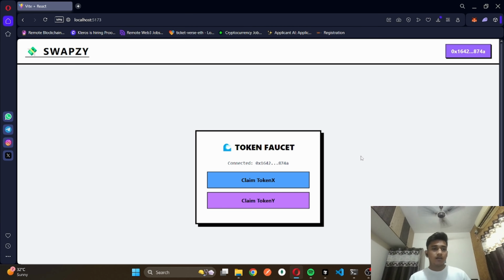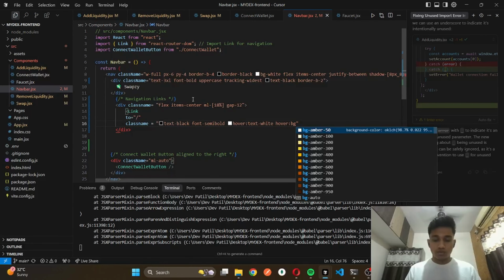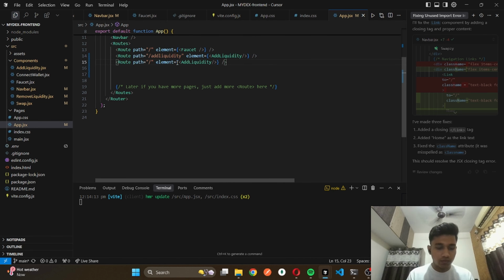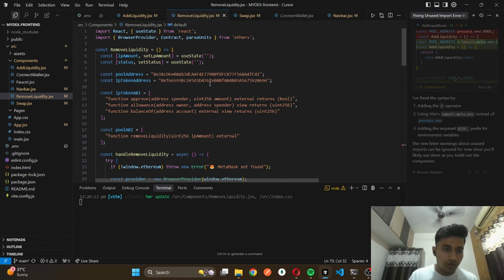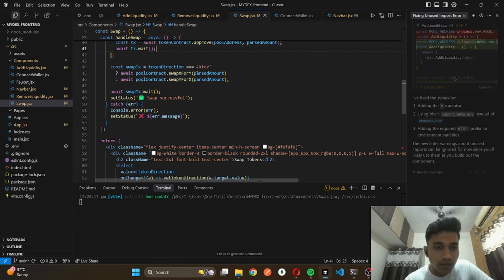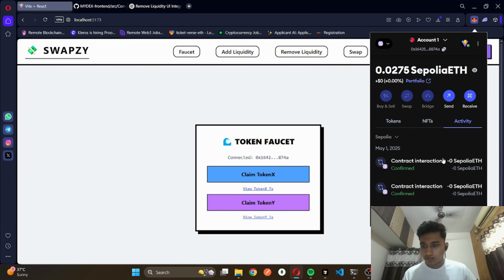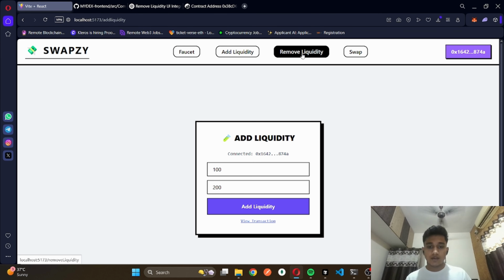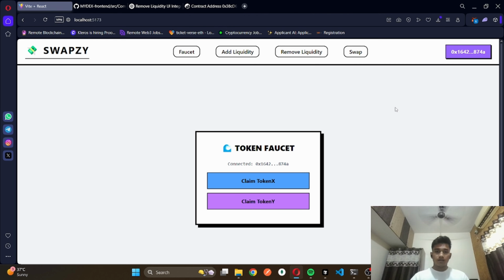#15 I made my own DEX | A final walkthrough | Solidity and hardhat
In this final video of my 15 Smart Contracts in 15 Days challenge, I build a Decentralized Exchange (DEX) that lets users seamlessly swap between Token X and Token Y. No third parties. Just pure smart contract magic.

This project wraps up the challenge with on-chain swap logic, token balances, and a clean, functional DEX interface — all built using Solidity, Hardhat, and React with a neubrutalist UI.

🛠️ Stack: Solidity, Hardhat, React (Neubrutalist UI)
🔁 Features: Token Swaps • Balance Tracking • Transfer Logic
📦 No fluff, just code that works.